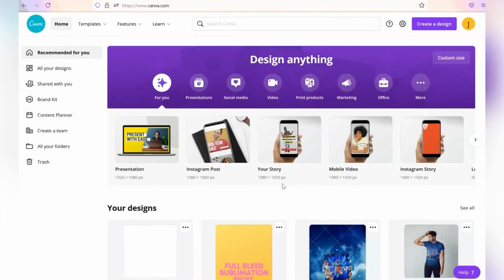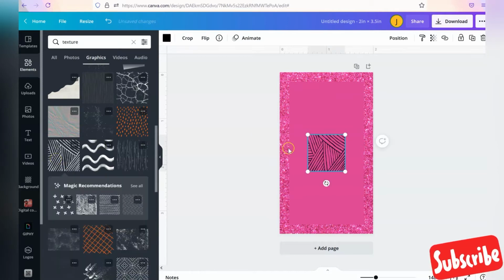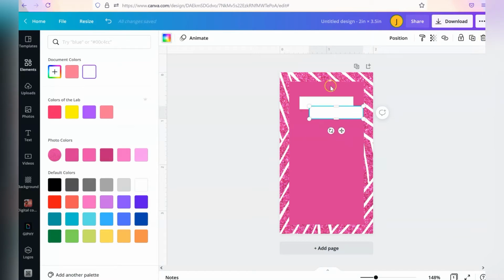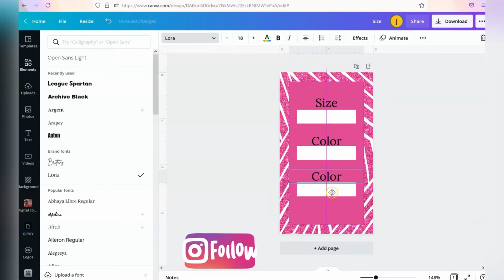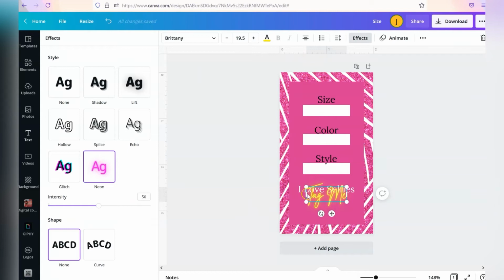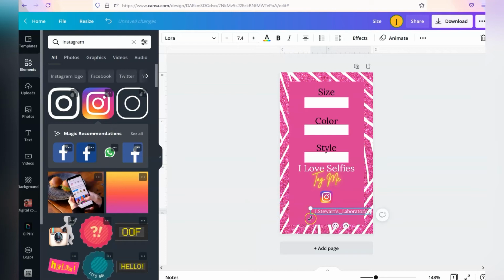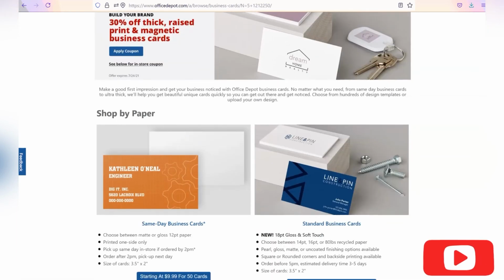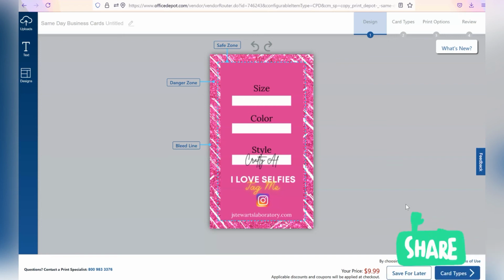Diy Clothing Hang Tags | Diy Tag Labels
Hey Guys,
Today I'll show you how to create your own affordable hang tags great for clothing brands, hair brands, and anything else you want to brand.

Office Depot
Hang Tags